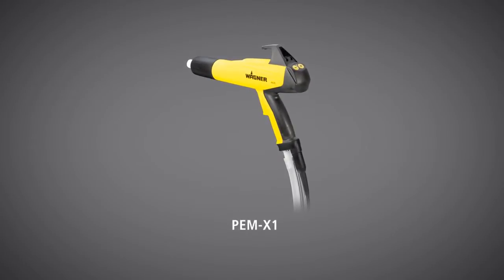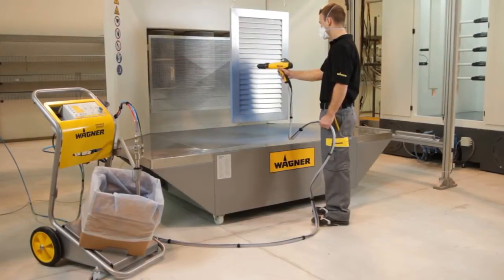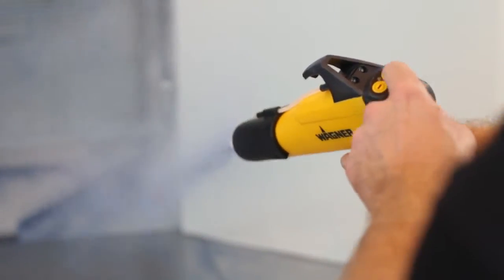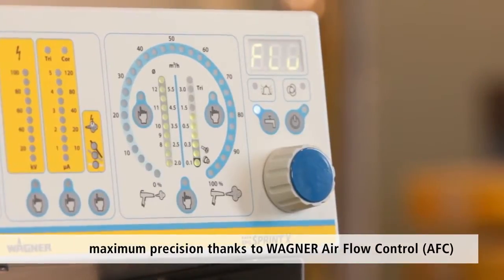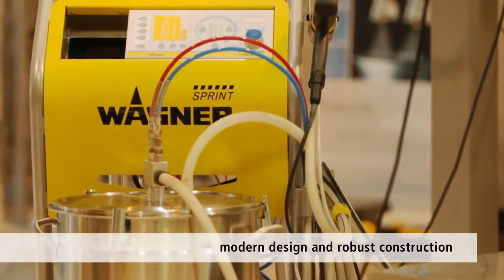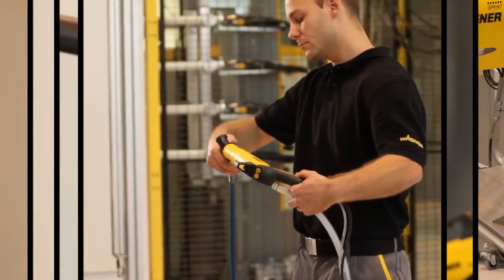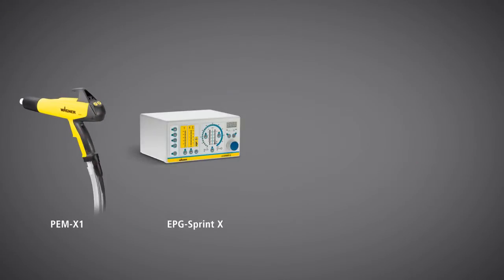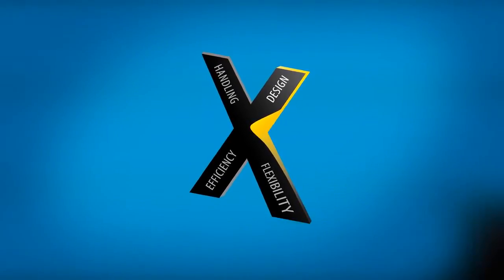WAGNER - Air fluid e a família X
Conheça a família de equipamentos da WAGNER para pintura a pó - Flexível, tecnológico e sustentável.

- Pistola de pintura a pó PEM-X1
- Controle da pistola EPG-SPRINT X
- AIR FLUID